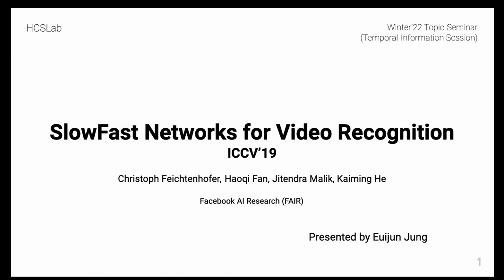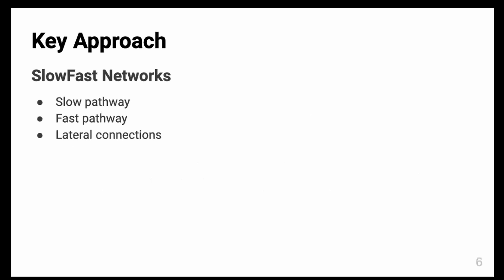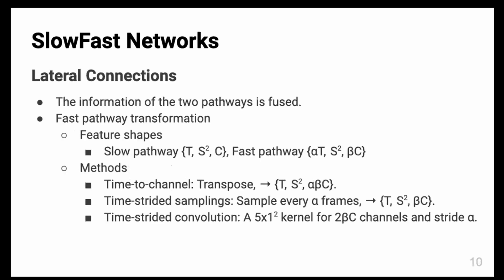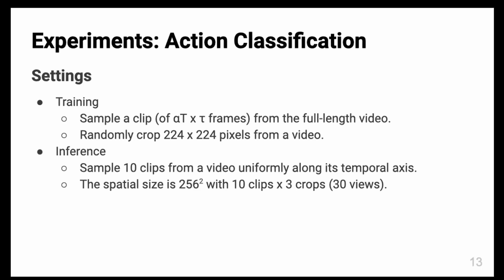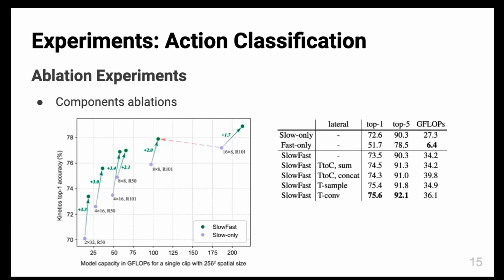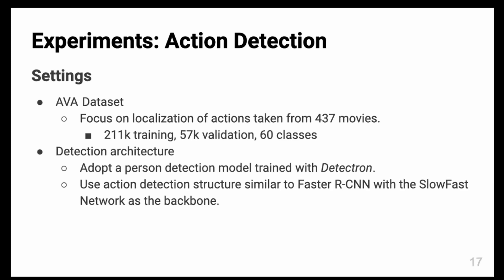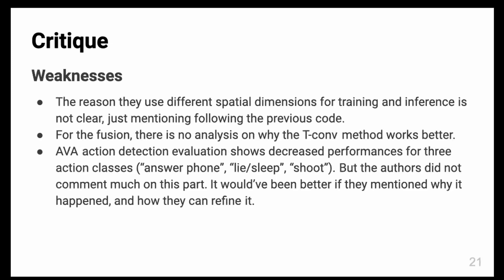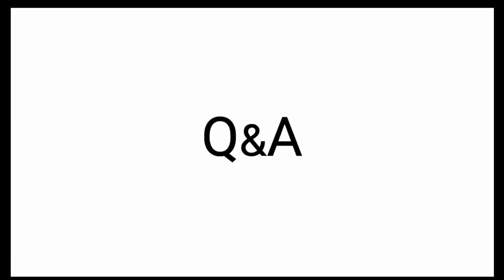SlowFast Networks (Action Recognition)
A topic seminar presentation of SlowFast Networks for Video Recognition from Facebook AI Research (ICCV'19).
They got first-ranked at AVA challenge 2019.